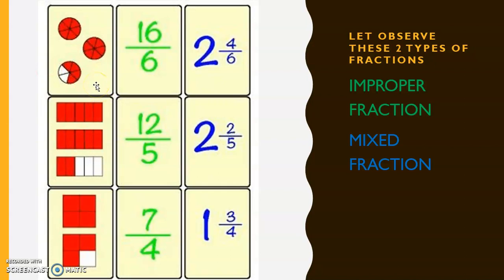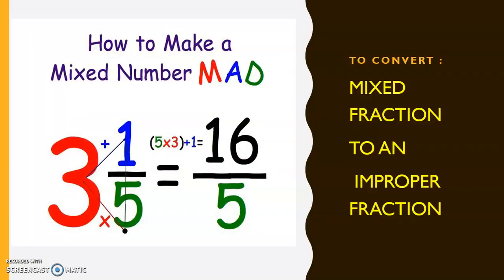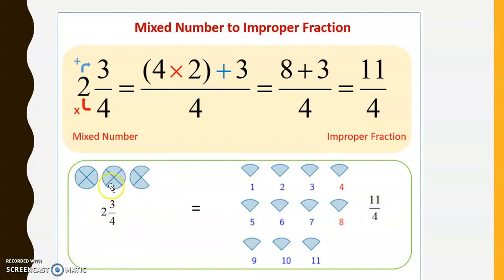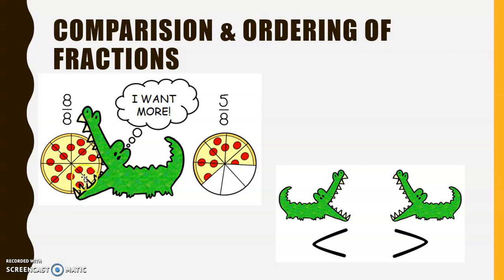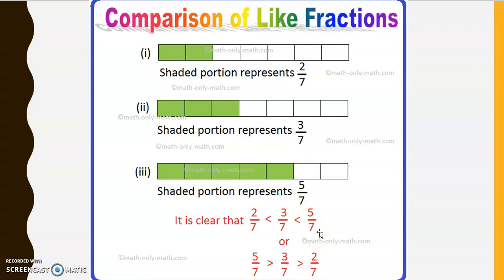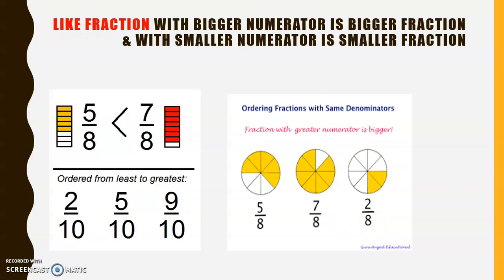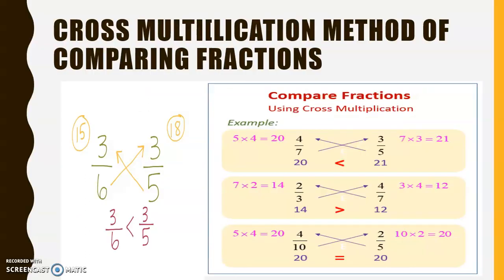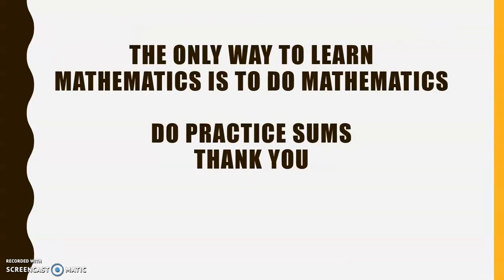UNDERSTANDING FRACTIONS part iii for G4 / conversion of mixed into improper/ comparison